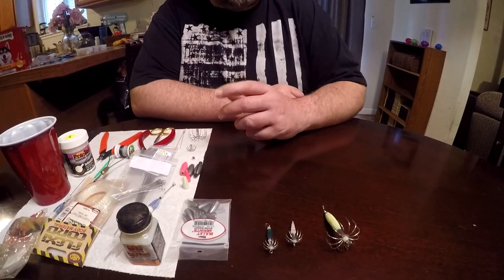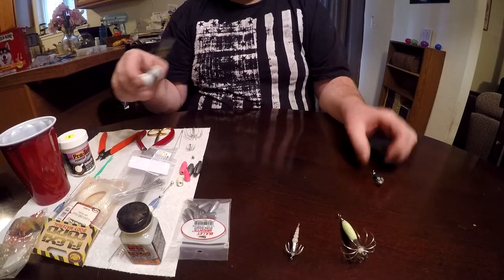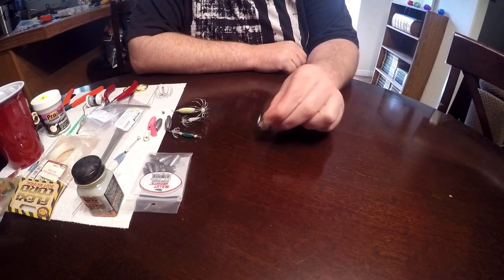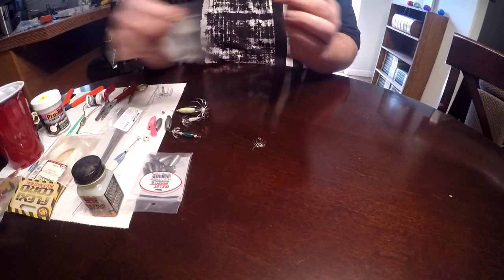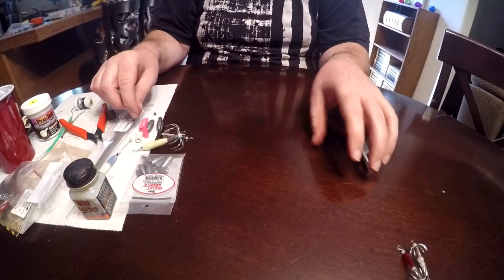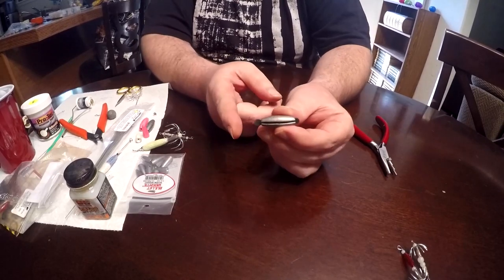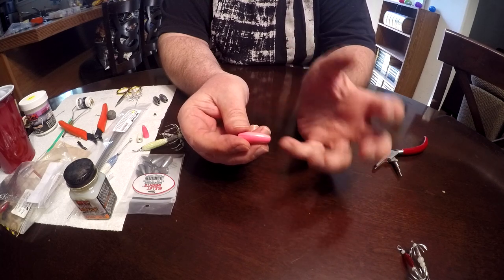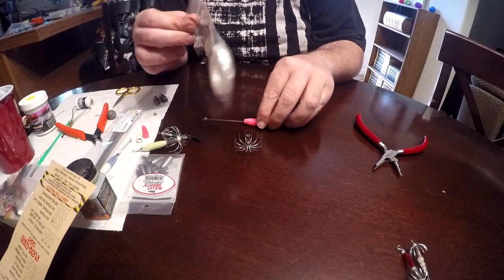How to make squid jigs for squid fishing!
These are squid jigs I make for the squid I catch here in the Puget Sound but should work for market grade squid anywhere!